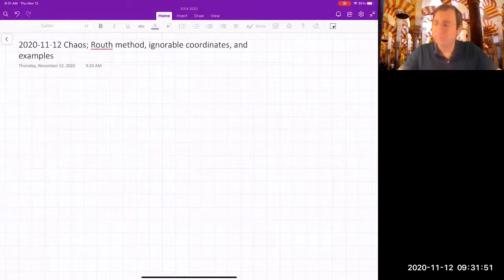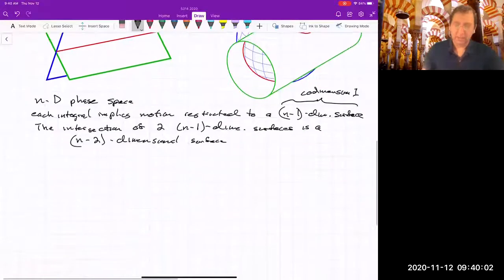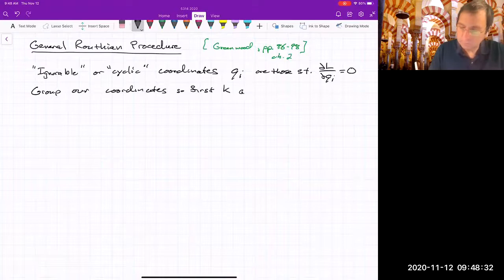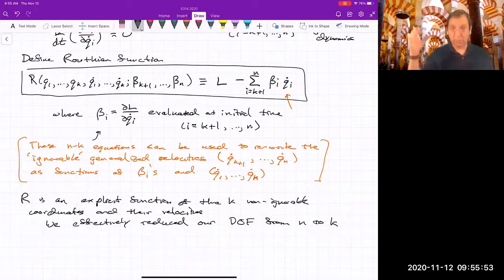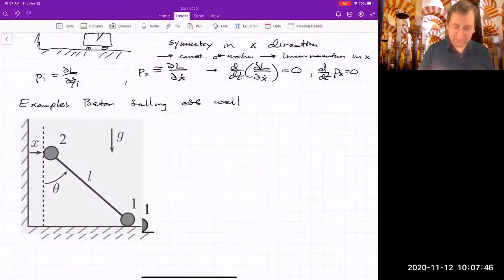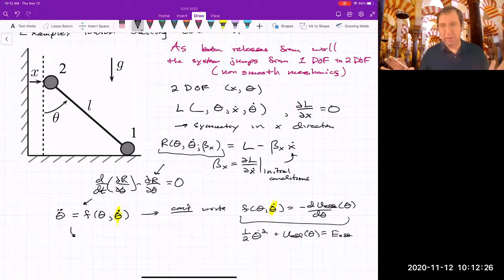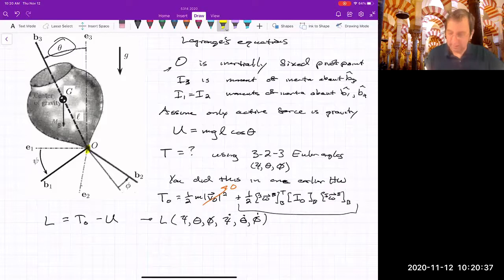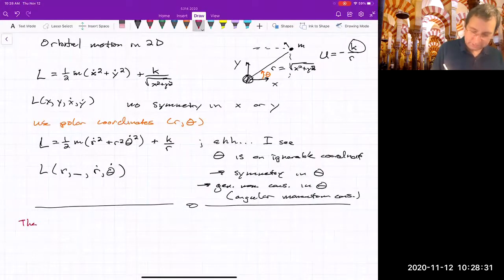Chaos in Mechanical Systems, Routhian, Ignorable Coordinates & Symmetries, Noether's Theorem Lect 24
Dr. Shane Ross, Virginia Tech. Lecture 24 of a course on analytical dynamics (Newton-Euler, Lagrangian dynamics, and 3D rigid body dynamics). Chaotic dynamics of mechanical systems occurs when there is at least a 3-dimensional region of phase space for a system to freely form.  We also discuss the Routhian method for cyclic coordinates (also known as "ignorable" coordinates) and their relationship to symmetric via Noether's theorem.

0:00 We start with a brief discussion of chaotic dynamics in mechanical system and how it relates to the number of constants of motion in a system, then spend the rest of the time discussing the general Routhian method, and its relationship to physical symmetries of a system. For example, the spherical pendulum and double pendulum are both 2 degrees of freedom, with a 4-dimensional ODE phase space, but the double pendulum is chaotic and the spherical pendulum is not.

15:06 We discuss the general Routhian procedure for n degrees of freedom with n-k of them 'ignorable' (also called 'cyclic variables'). This is a method of effectively reducing the number of degrees of freedom from n to k. Each ignorable coordinate is related to a conserved 'generalized momentum'.

25:41 Routh-Jacobi constant: Under certain circumstances, there is an energy-like conserved quantity, which we might call the Routh-Jacobi integral or constant of motion

28:03 We discuss the connection between ignorable coordinates, constants of motion and physical symmetries of a system (related to Noether's theorem).

29:51 We work through several examples, starting with a point mass in a gravity field.

32:20 Example: cart-pendulum system

35:15 Example: 2-mass baton or dumbbell system sliding along the ground right after it released from the wall (e.g., a ladder sliding off a wall).

41:56 Example: spinning top

51:06 Word of caution: sometimes the choice of generalized coordinates for describing your system conceals the existence of symmetries. Orbital motion in 2D is given as an example.

56:23 We end with the tantalizing possibility that one can find coordinates for a system in which *all* coordinates are ignorable, which is related to Hamiltonian mechanics, action-angle variables, and the Hamilton-Jacobi approach, which is described starting here:

► Textbook:
Engineering Dynamics: A Comprehensive Introduction
by N. Jeremy Kasdin and Derek A. Paley

► Dr. Shane Ross, professor at Virginia Tech (Caltech PhD)

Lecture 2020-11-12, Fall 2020